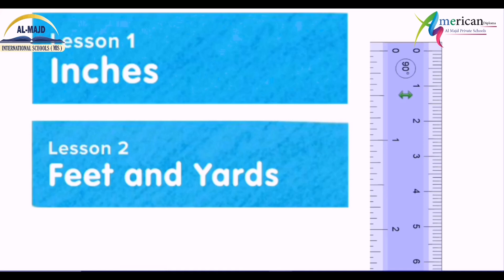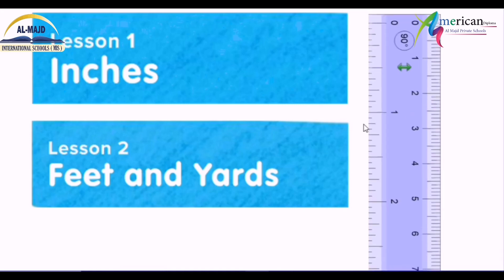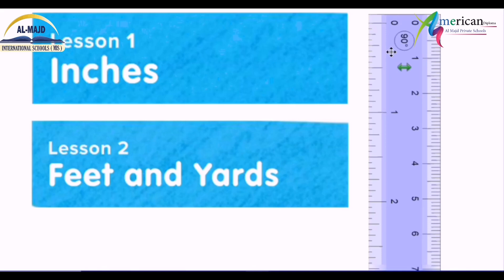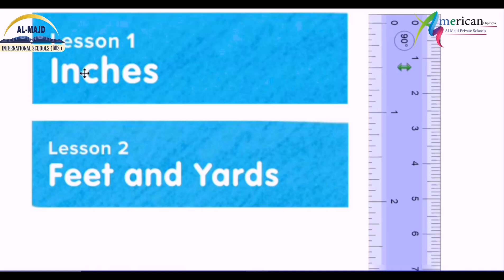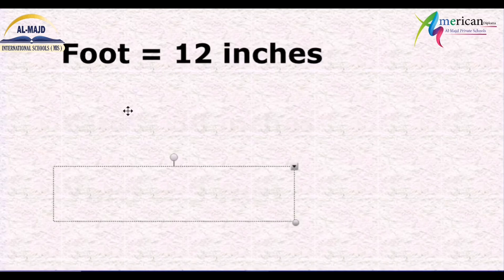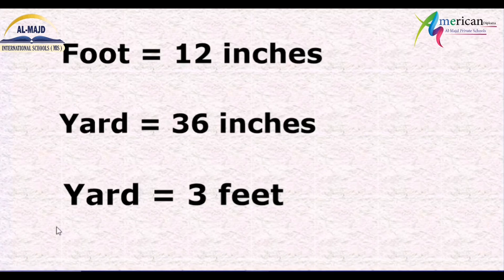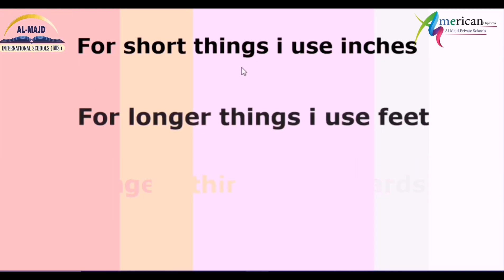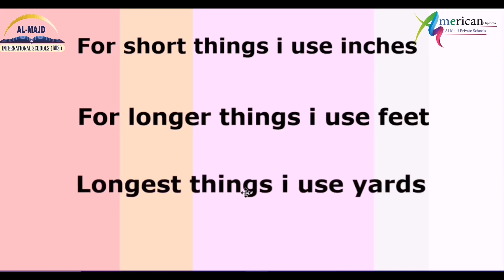Math - grade 2 - inches, feet and yards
رابط الاختبار الالكتروني الخاص بالدرس

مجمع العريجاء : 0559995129